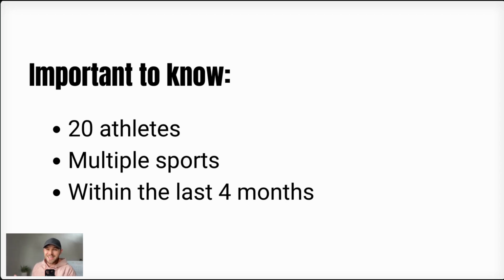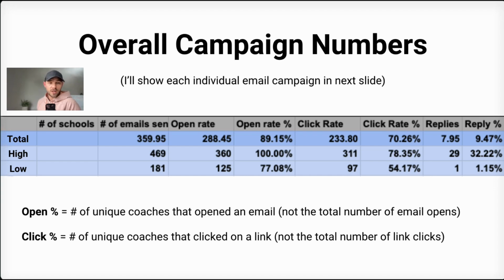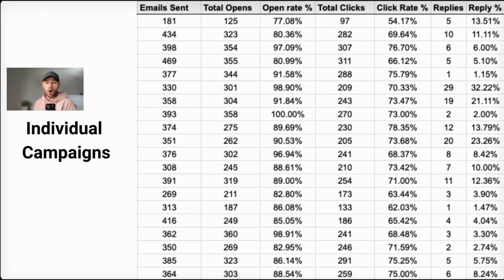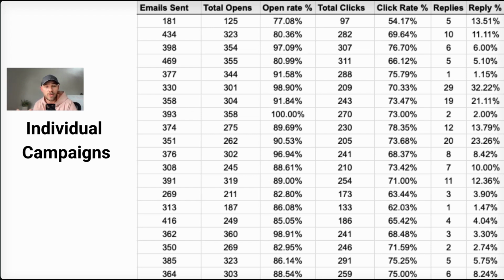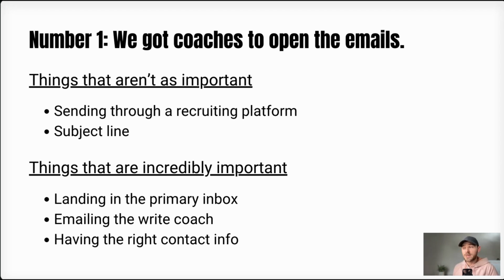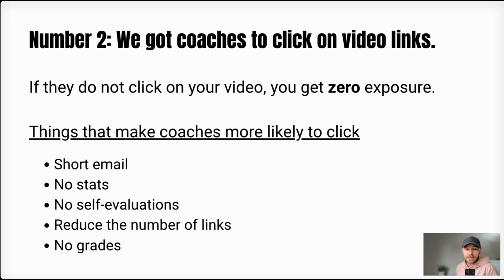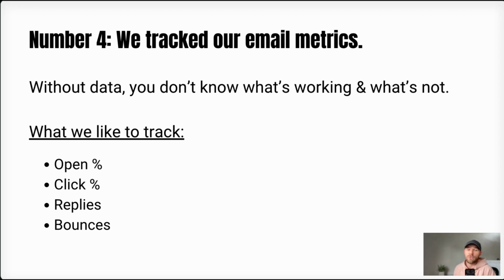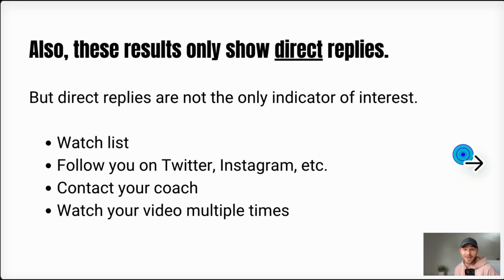I sent 7,199 emails to college coaches. Here's what happened.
We post 300+ pieces of free content every month 👇

(more videos here on our YouTube channel)

0:00 I sent 7,199 emails
1:26 Overall Campaign Numbers
6:14 Individual Campaigns
10:50 Email Tips & Secrets
24:02 Work With Us